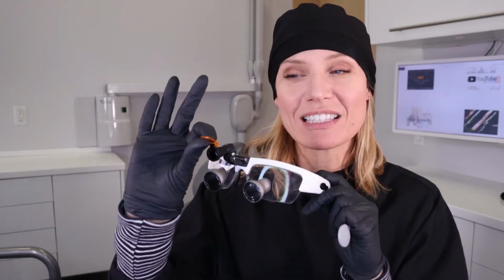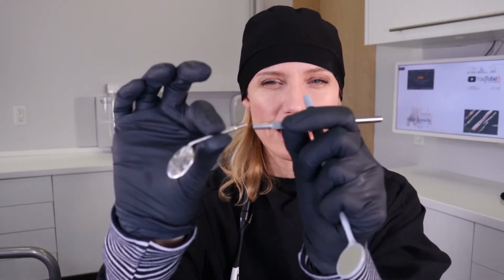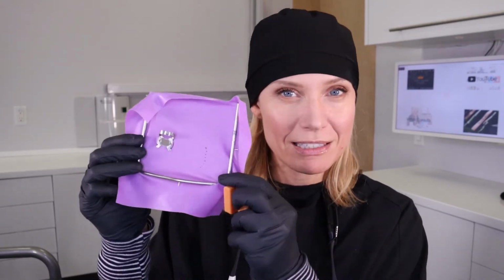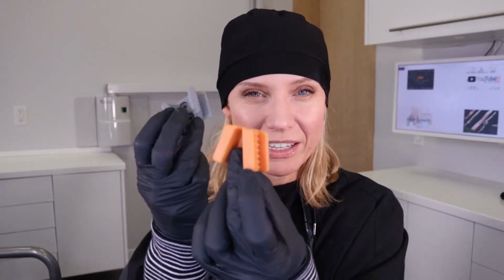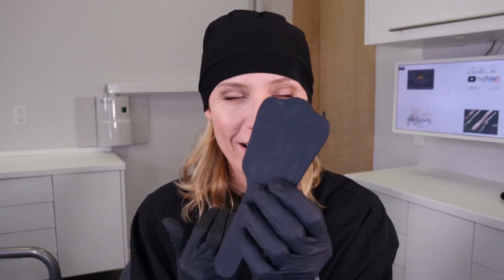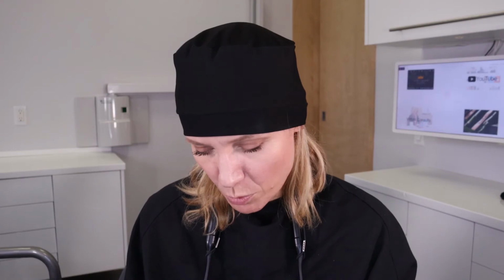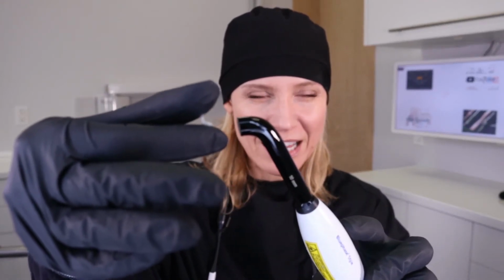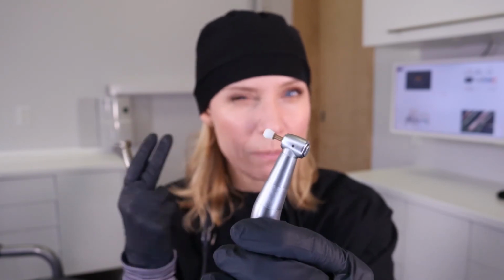What am I Putting in Your Mouth?!?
Hey guys!
When you go for a dentist appointment, there are so many tools laid out that it can elicit some anxiety for patients as they can look scary or confusing or whatever it may be. But each tool has such an important role in the health of your smile and I want to share with you what each one does so maybe it won't be as intimidating in your next visit! These are only a few of my tools but if you like this type of video let me know and I can show more!